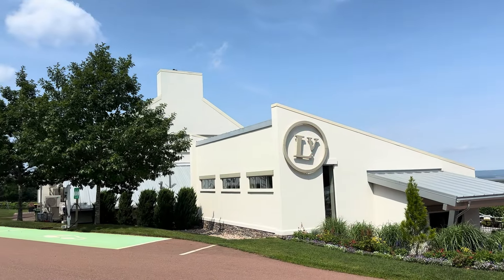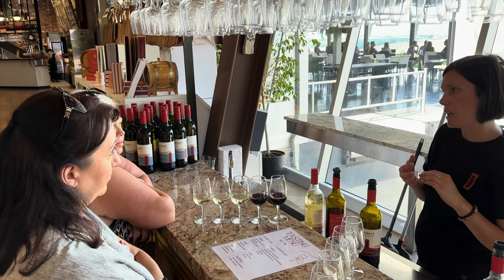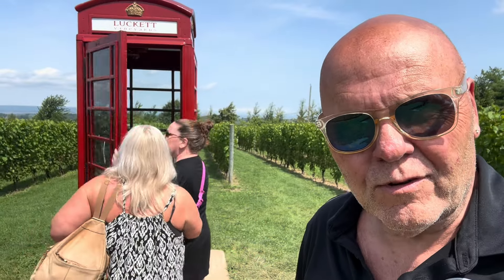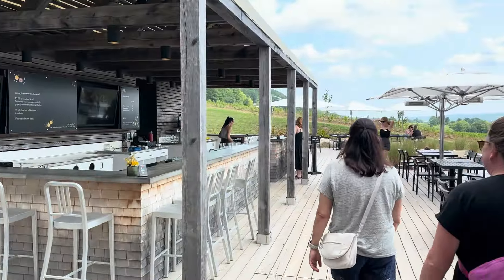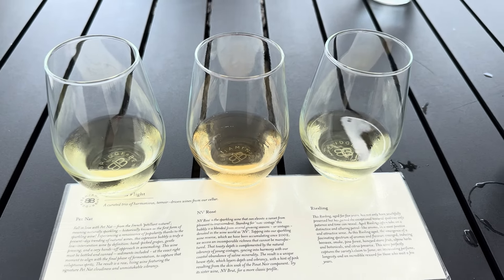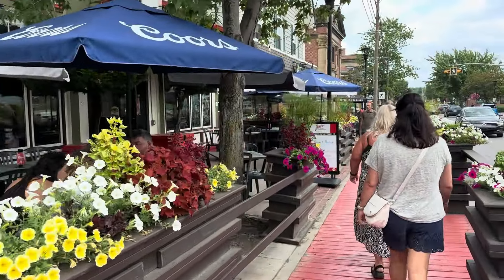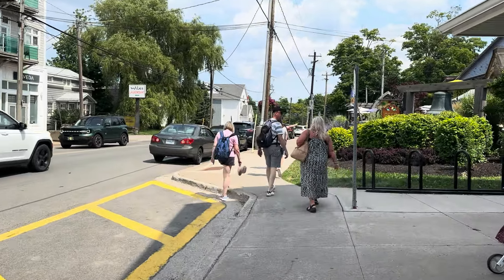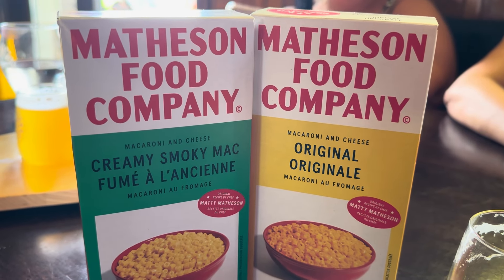2024-07-31 - kee2travel - Trip to Wolfville Nova Scotia. Wineries, food and more.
With a population of just over 5,000, Wolfville is in the Annapolis Valley, Kings County, Nova Scotia, located about 100 kilometres (62 mi) northwest of Halifax. The town is home to Acadia University, lots of wineries nearby and great restaurants.